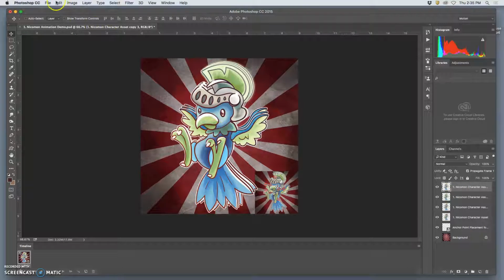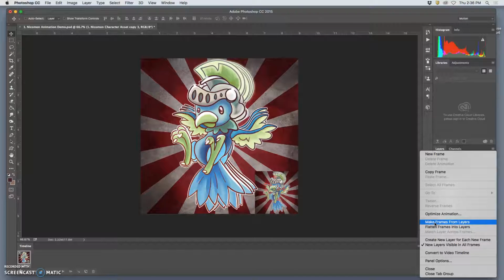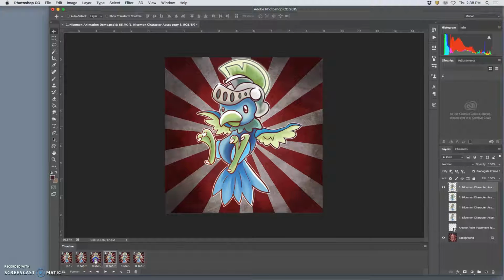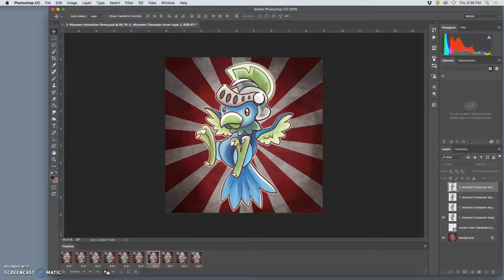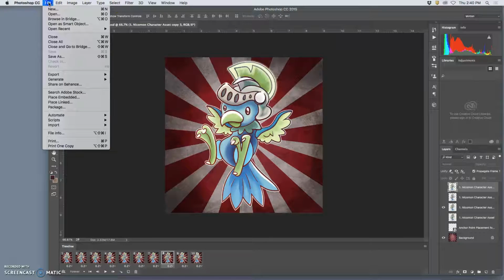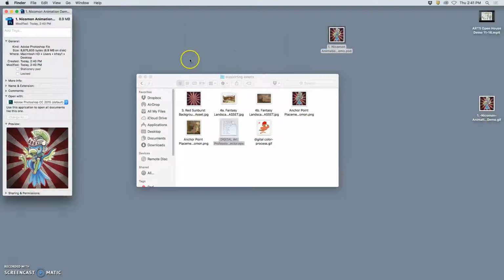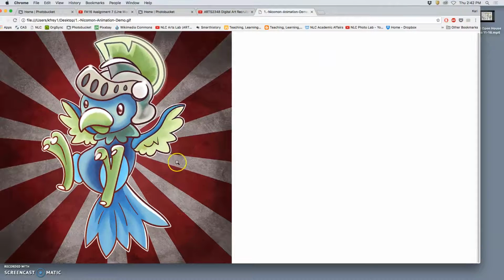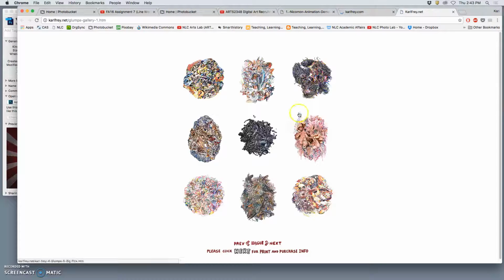ARTS Open House 11 16 Demo II